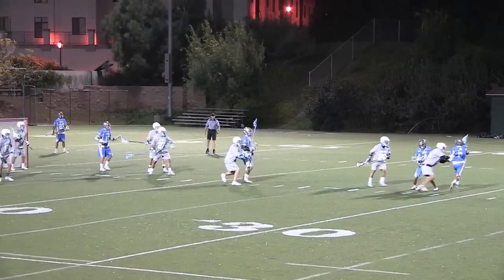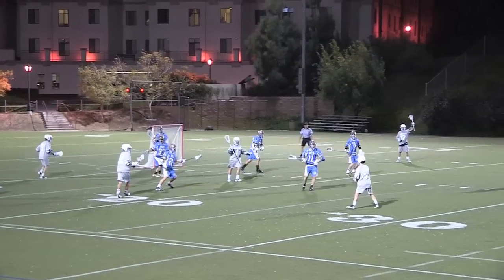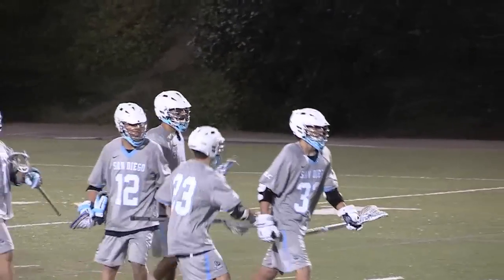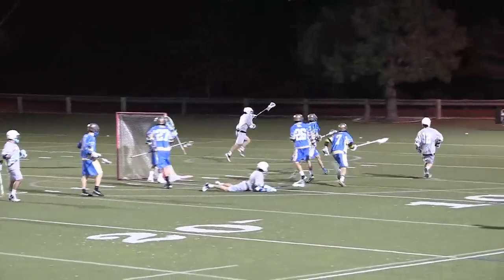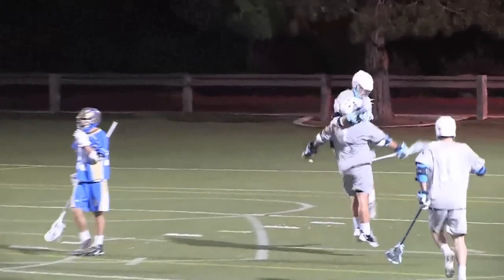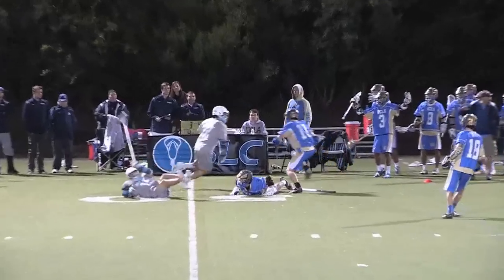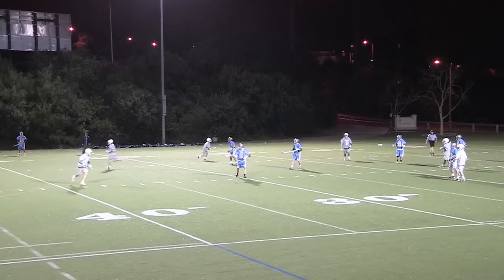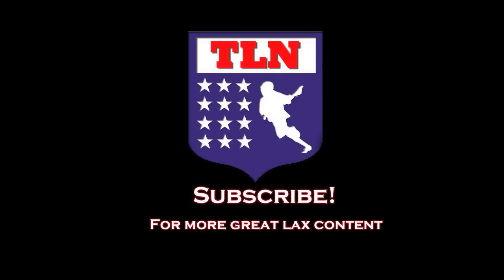SLC Game of the week Highlights: UCLA vs USD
Week 2 of the SLC Game of the week brought us an exciting matchup between the Bruins of UCLA and the Torreros of USD